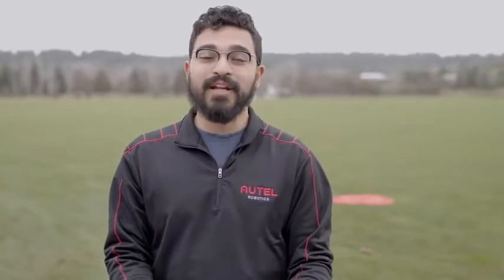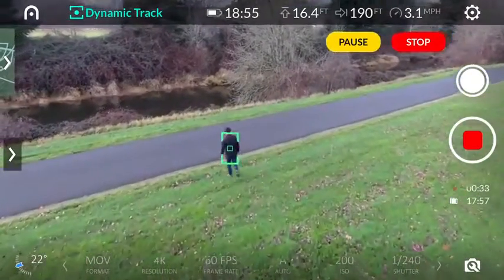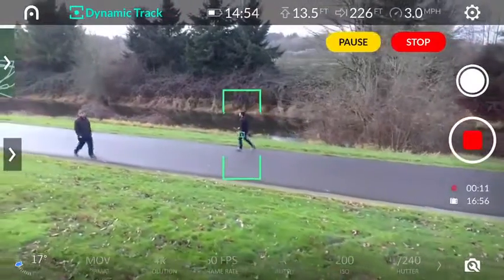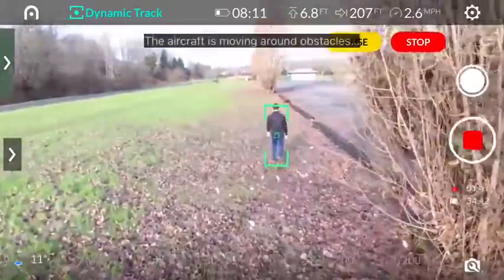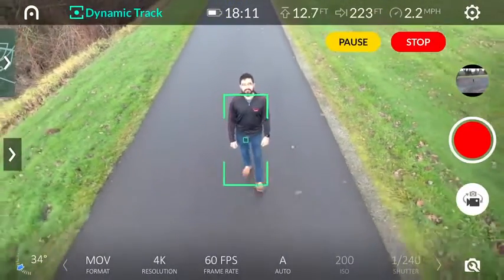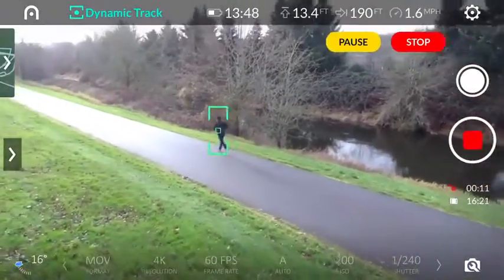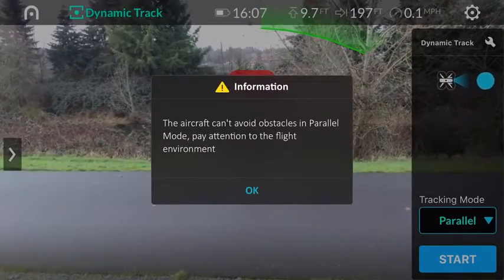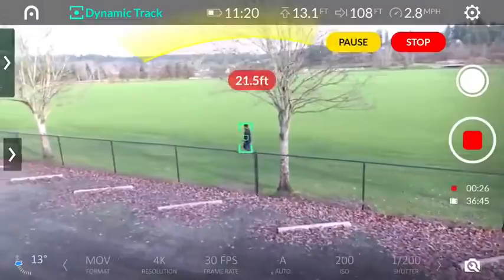Best Drone 2020 Autel Robotics EVO Foldable Drone with Camera,Live Video Drone with 60FPS 1080P 4K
Autel Robotics EVO Foldable Drone with Camera,Live Video Drone with 60FPS 1080P 4K Wide-Angle Lens and Three-Way Obstacle Avoidance (EVO+Extra 1 Battery)
by Autel
4.6 out of 5 stars    94 ratings  | 96 answered questions
Price: $1,059.00
Details
Size: EVO+Extra 1 Battery
🚩 SAFETY-AND-STABILITY : Autel Robotics EVO Foldable Drone Camera equipped with dual GPS/GLONASS satellite positioning and ultrasonic sensors and rearward IR sensors, Easily to avoid obstacles .Built-in 3D mapping technology,capture dynamic footage of moving subjects.
🚩 SUPERIOR-IMAGE-QUALITY : An industry-leading drone camera that captures 4K 60fps Ultra HD camera video, 94°wide-angle lens and 12MP photos mounted on a 3-axis stabilized gimbal.
🚩 TRANSMISSION-DISTANCE : The mini quadcopter offers up to 4.3 miles (7km) of transmission range - for as long as 30-minutes,better than wifi FPV Drone- True 4K, fully stabilized ensures smooth footage.
🚩 FLY-WITH-CONFIDENCE : Easy one-touch action buttons allow you to command EVO to return home, automatically take off or land and capture photos & video without taking your hands off the controller.
🚩 PACKAGE-INCLUDES：A Installed EVO Aircraft（including aircraft battery and gimbal holder,4* Propellers,1* 32G SD Card),1* Remote Control and 2*Control Cable,1* Charger,1* Power Cable,2* Propellers,1* Micro-USB Cable,1* Aircraft battery(Extra),1* 64G SD Card(Extra),1* Crossbody bag.